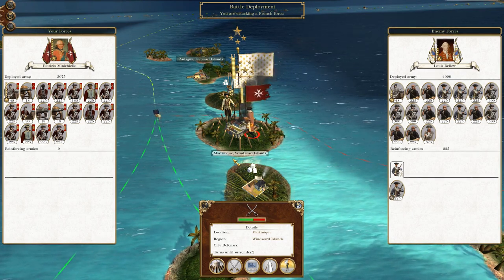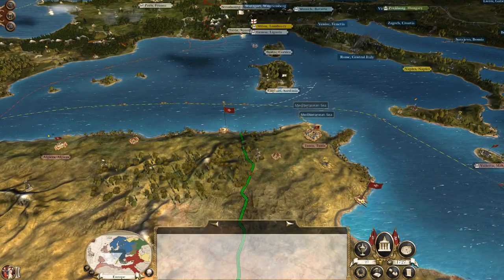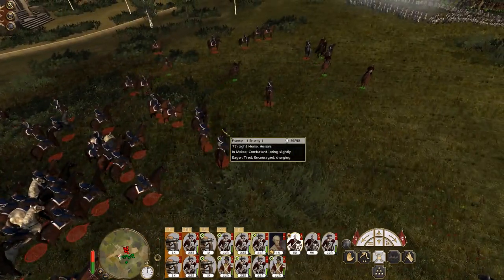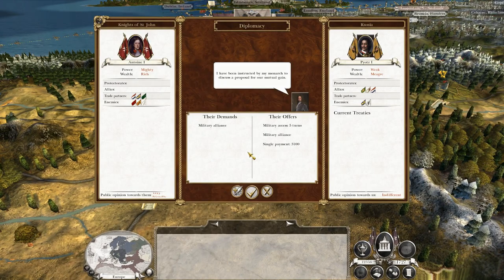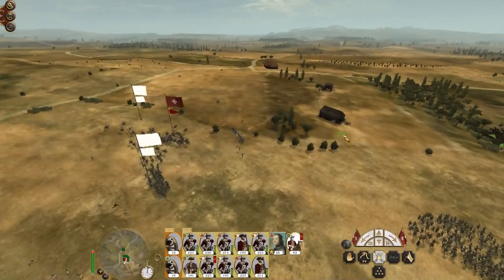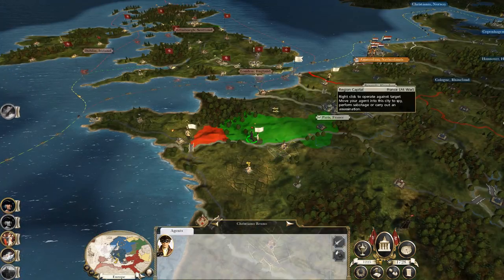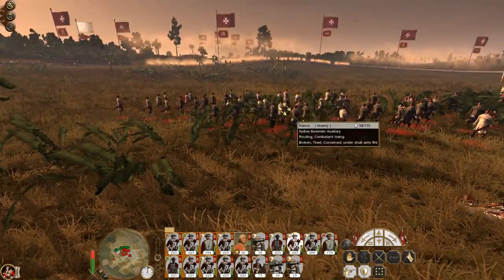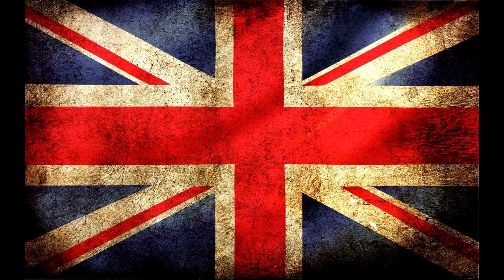Let's Play Empire Total War: DM - Knights of St John #40 - Caribbean Island Hopping!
Hey guys, welcome to the next episode of my Empire Total War Lets Play as the Knights of St John - Europe is getting crowded with major players, we need to grow our overseas holdings to fund the development of our European defences on land and by sea - time for some Caribbean Island Hopping!